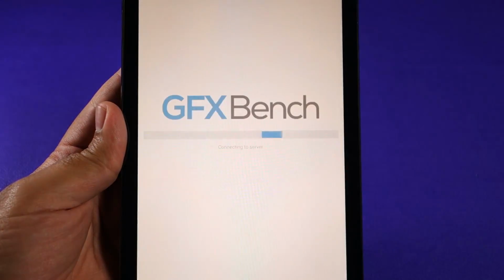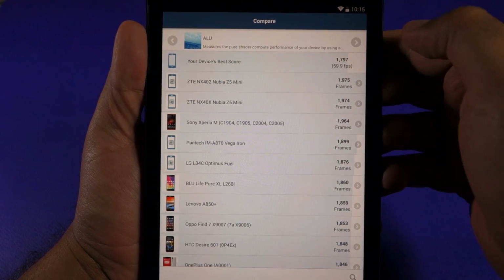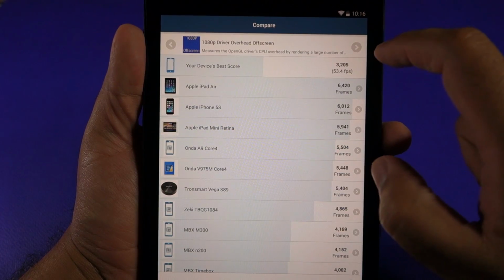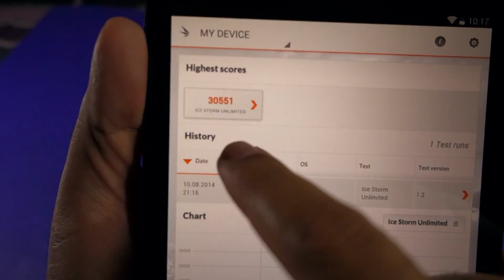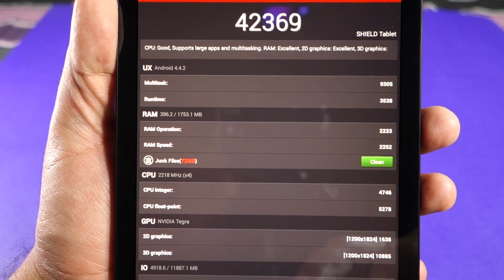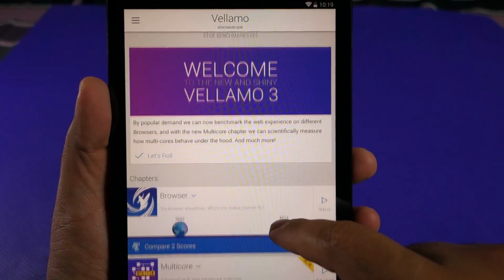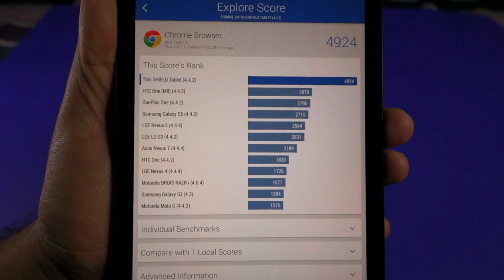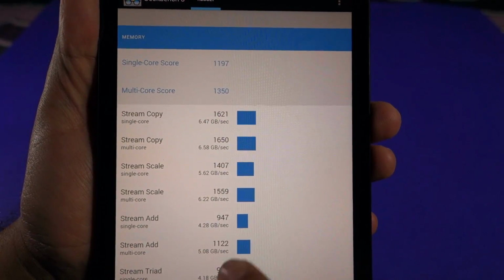Nvidia Shield Tablet Benchmark Scores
I have ran the benchmarks back to back without giving the Nvidia Shield any sort of rest. Check out the scores in this video. It is a beast.